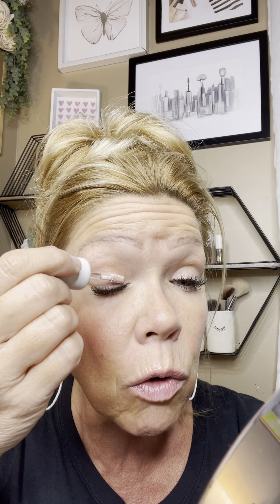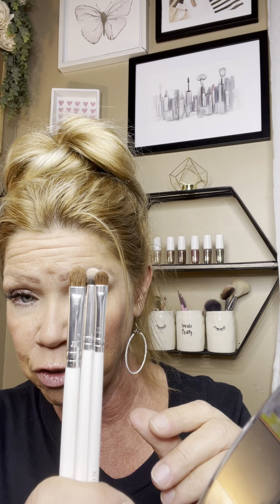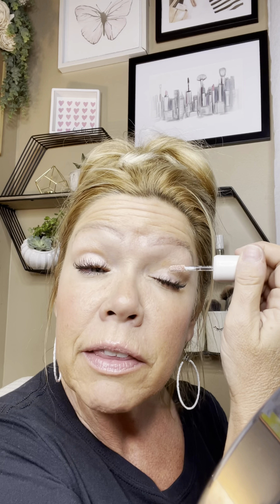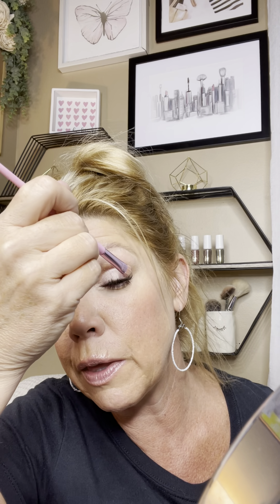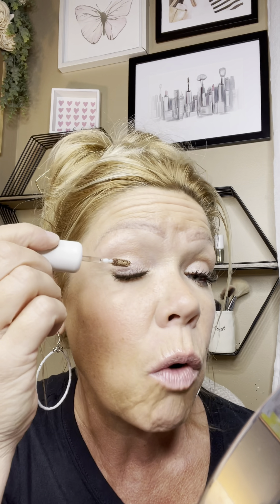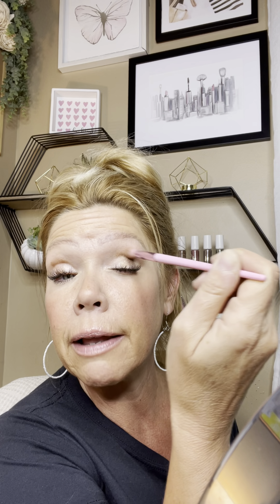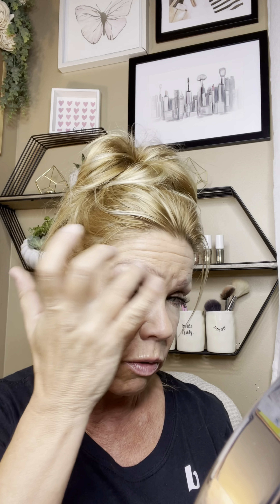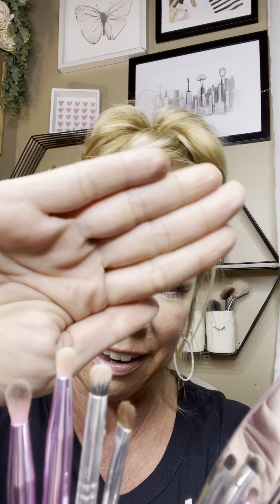How to apply the Lid Glow Cream Shadows with your fingers, the applicator, and brushes.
Your how-to apply the lid glow Cream and Shadows with your finger and the applicator for a soft glowing look. On the other eye I show you how you can layer the color and pack more pigment on while also giving a soft glam look with brushes.